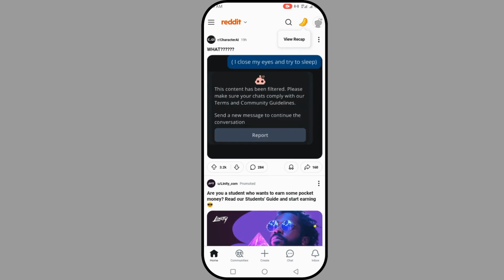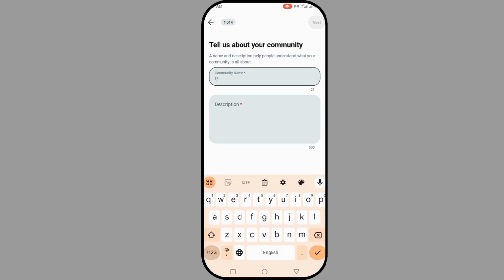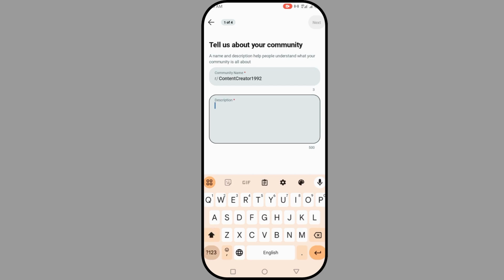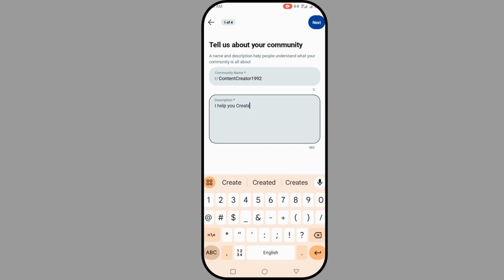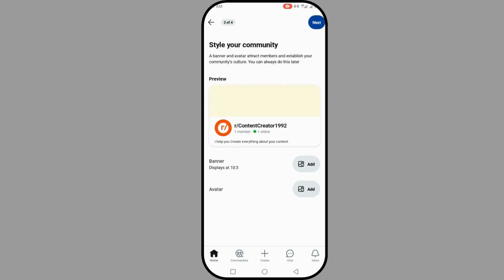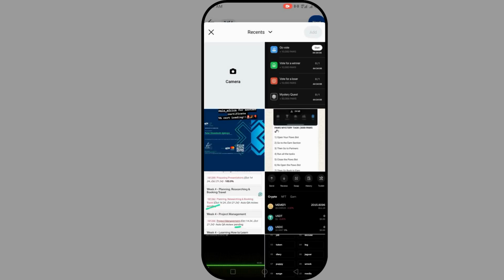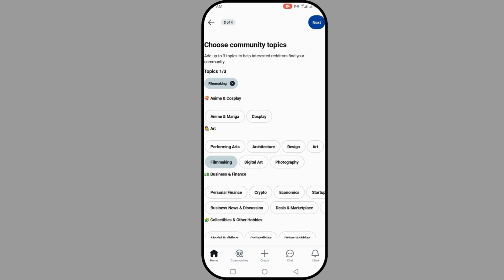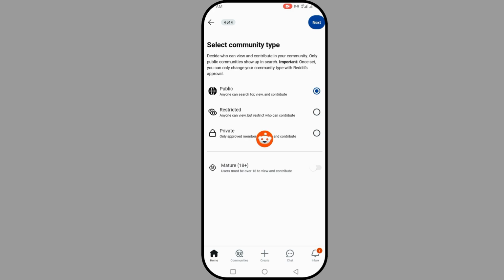How to Find and Join Communities on Reddit | Step-by-Step Guide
In this video, you will learn How to Find and Join Communities on Reddit

Discover how to easily search for and join communities on Reddit. Follow this simple tutorial to connect with like-minded people and explore topics you love!